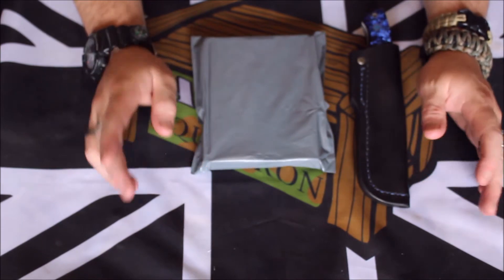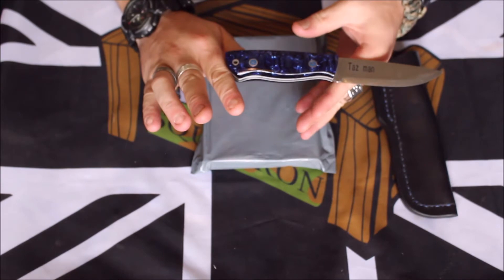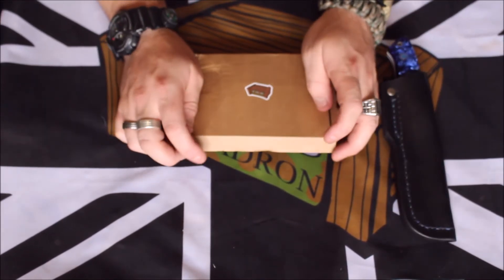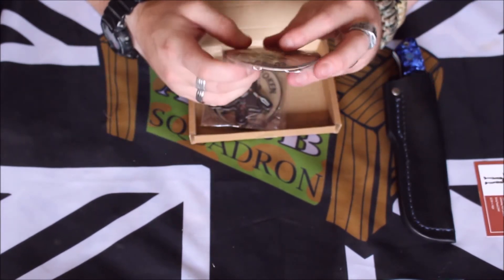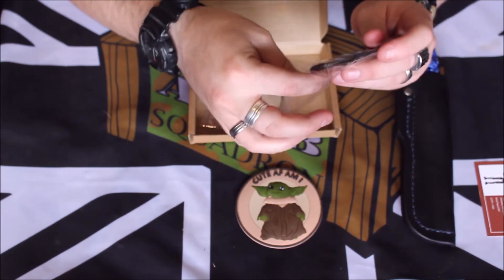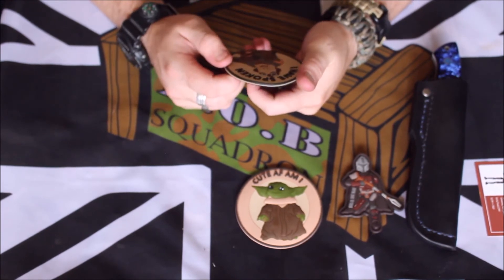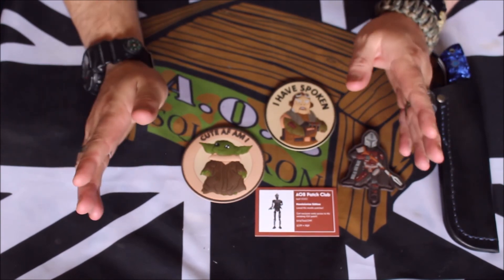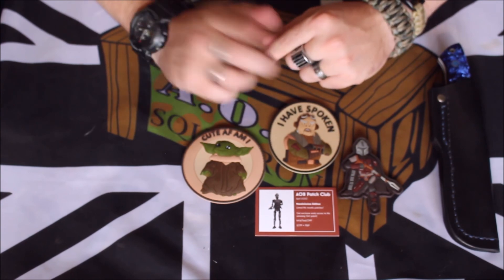AOB PATCH CLUB APRIL 2020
So here we are starting to catch up and be upto date with the AOB videos thank you to all my subscribers that have stayed with me and those that help with ideas for the videos all you're help is greatly appreciated and i am still trying to improve the content of the channel and make things better here so any help or support  any of you can give is greatly appreciated
Below are all the normal links that i have in my videos.

And of course there Instagram profile: @airsoft_operators_box_ltd

now for the shameful personal plugs..

My own Airsoft facebook page made for answering questions and trying to keep everyone up to date with whats happening lol

and of course my own Instagram: @thetazmana